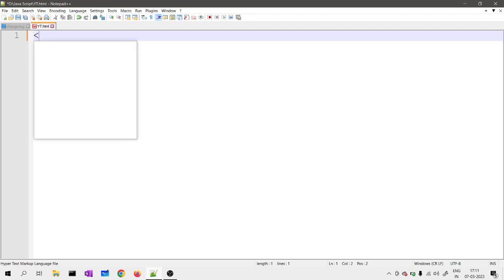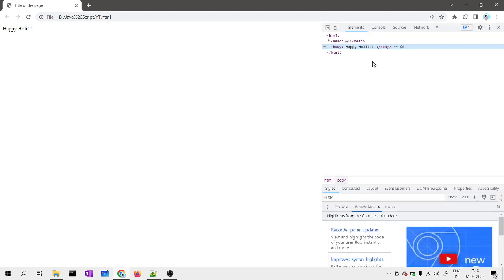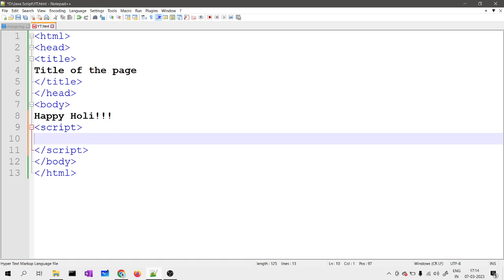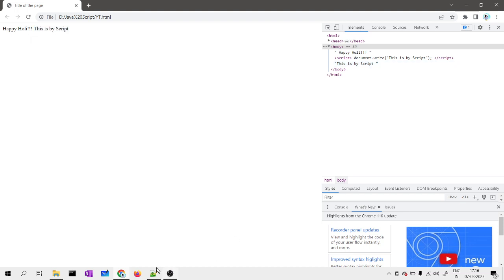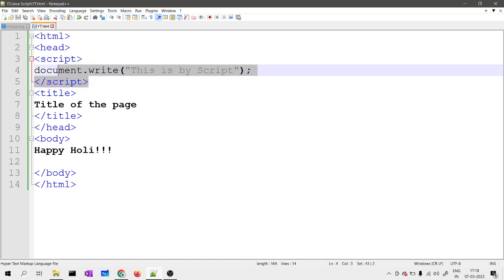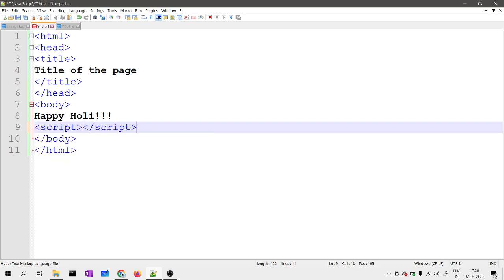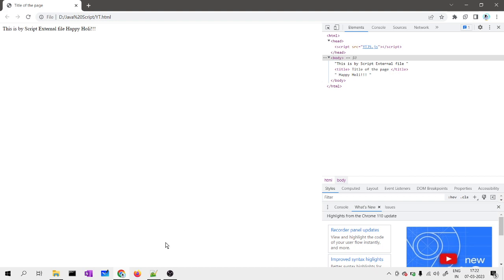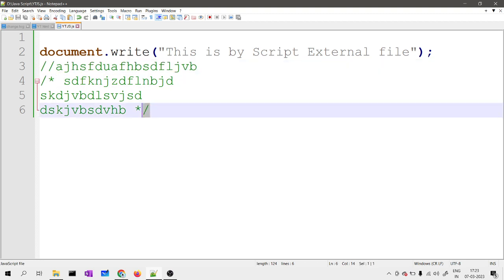Adding JavaScript to HTML| External file| Comment in JavaScript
🌟 Adding JavaScript to HTML: External File and Comments 💻
Discover the power of JavaScript integration into HTML effortlessly with our tutorial! 🚀 Learn the seamless process of linking an external JavaScript file to your HTML code and mastering the art of comments within JavaScript.

🧰 Covered Topics:
Master the integration of JavaScript in HTML:

External File Inclusion: Linking JavaScript using external files for cleaner code organization.
Commenting in JavaScript: Understanding the importance of comments for code documentation and readability.
🧠 Key Insights:
🎯 Simplified guide showcasing how to include external JavaScript files within HTML effortlessly.
💡 Utilizing comments effectively in JavaScript to enhance code comprehension and collaboration.
📊 Tutorial Highlights:
Learn the step-by-step process of linking external JavaScript files to HTML. Explore the significance of comments and their various applications within JavaScript for better code management and collaboration.

📺 Watch Now:
Explore the integration of JavaScript in HTML and mastering comments within JavaScript in our tutorial here.

📢 Engage and Learn:
Join us in unraveling the world of JavaScript and HTML:

👍 Stay Informed:
Enhance your understanding of integrating JavaScript into HTML and leveraging comments effectively in JavaScript for seamless coding!